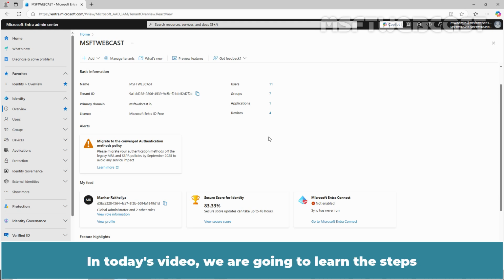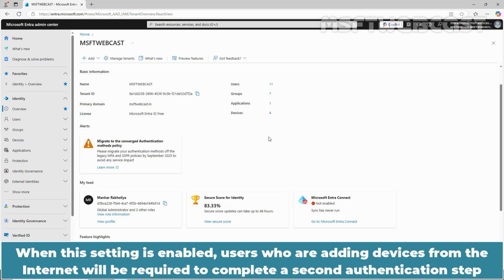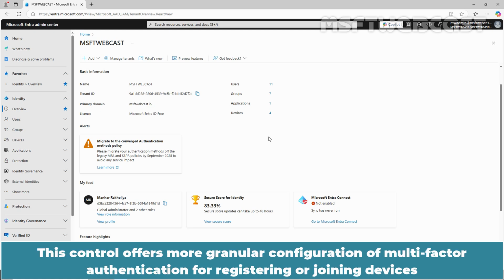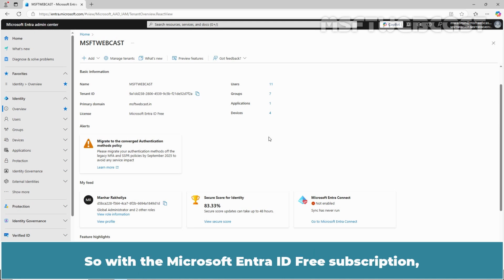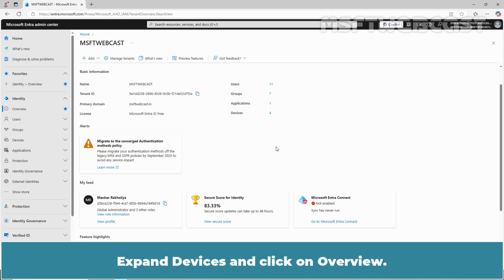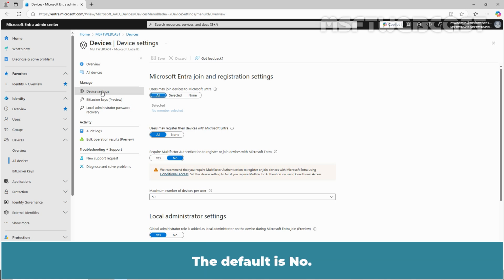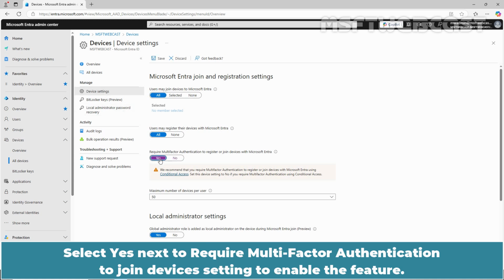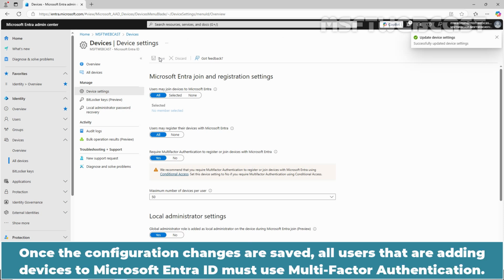40. Require Multi Factor Auth To Join Devices to Microsoft Entra ID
Microsoft Entra ID Video Tutorials for Beginners:
This is a step by step guide on How to configure a setting to Require Multi-Factor Authentication To Join Devices to Microsoft Entra ID.